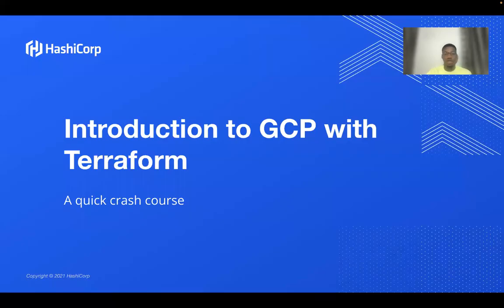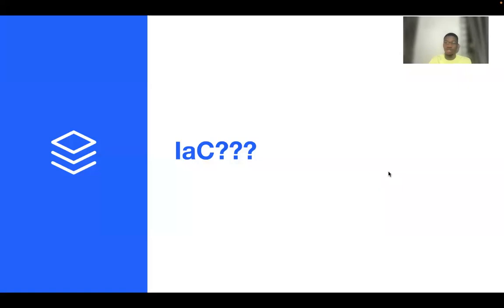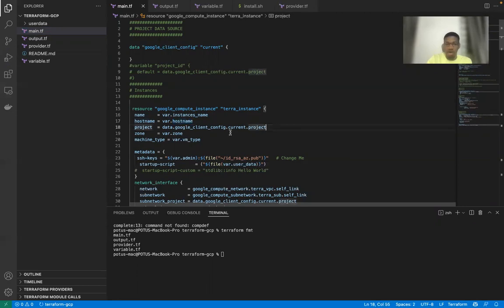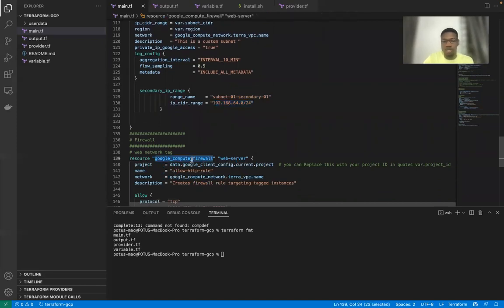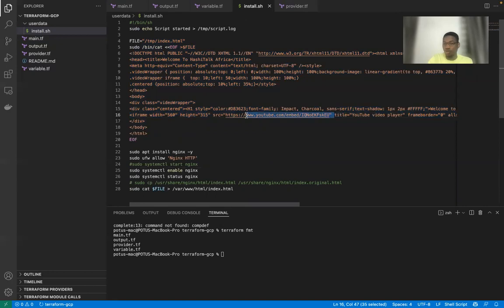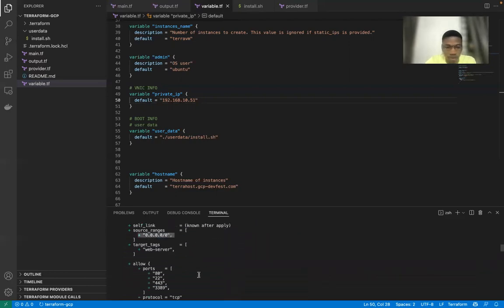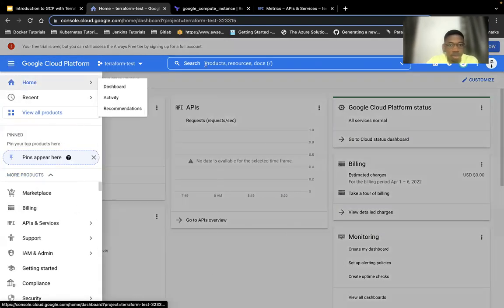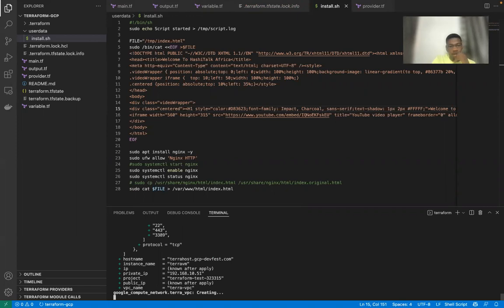Introduction To GCP with Terraform - Adefemi Micheal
Would be talking on using IAC (Terraform) to deploy resources on GCP